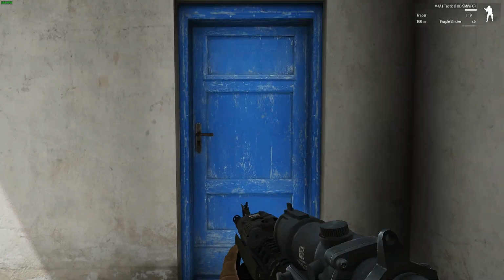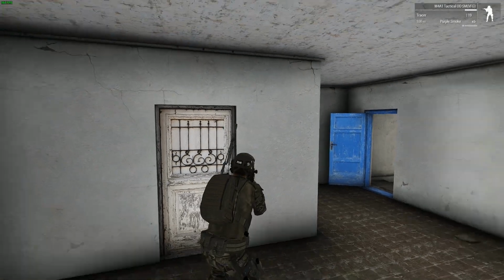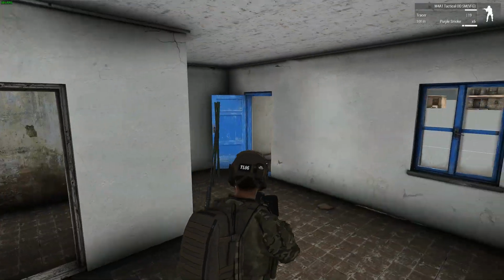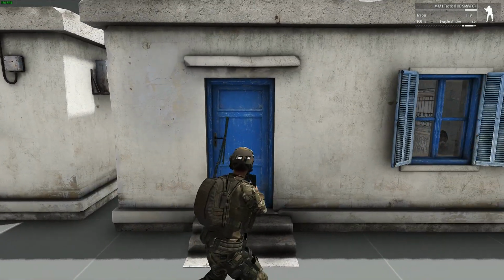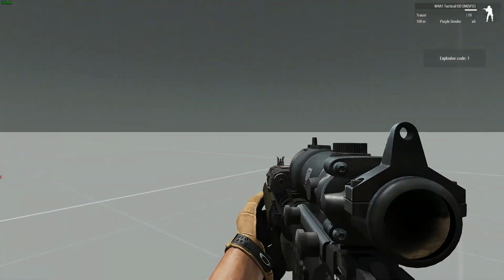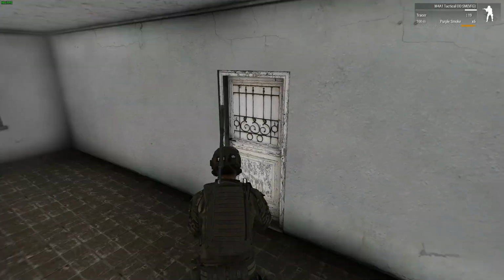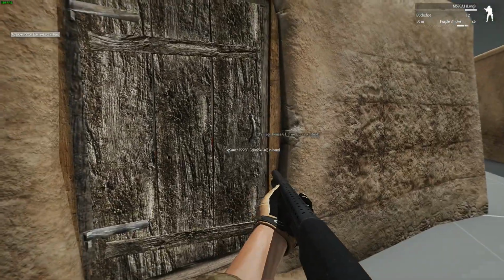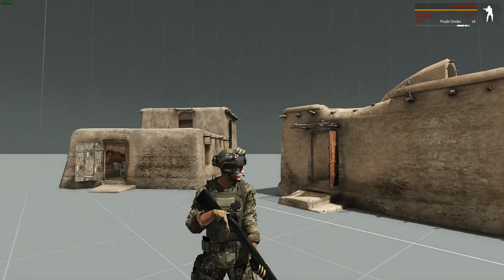Arma 3 Milsim // 21st Realism // Door Breaching Mod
Get this addon and so much more! Enlist now!

Introduction and demo of a newly released addon for our unit that allows more immersive door breaching including randomized locked doors, door kicking, breaching charges, and the ability to blow the door open with a shotgun. Stack up! Set!

Special thanks to bp.Sushi for his original door locking script which was a huge inspiration for this project. o7